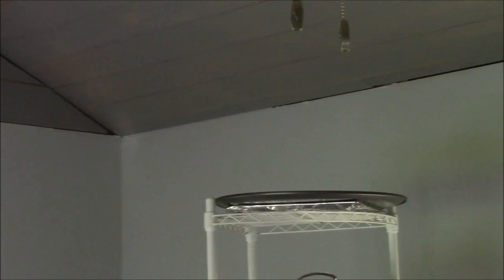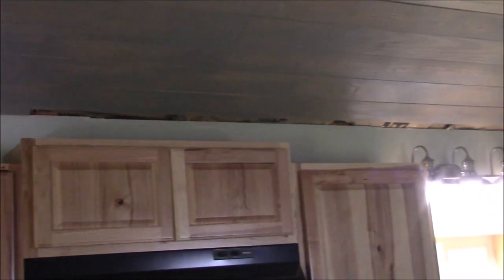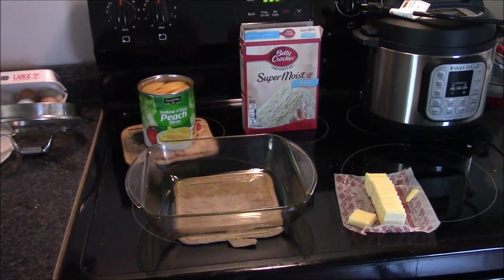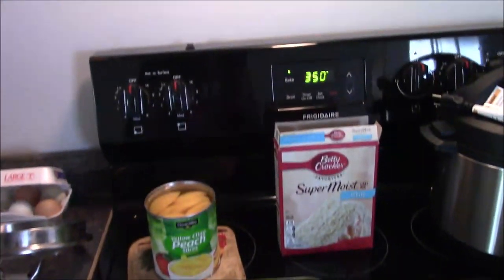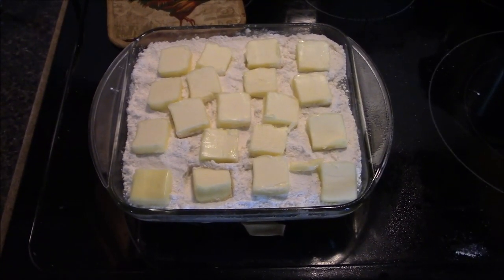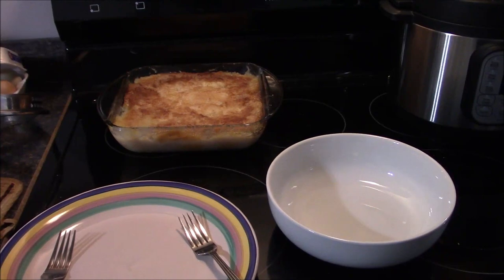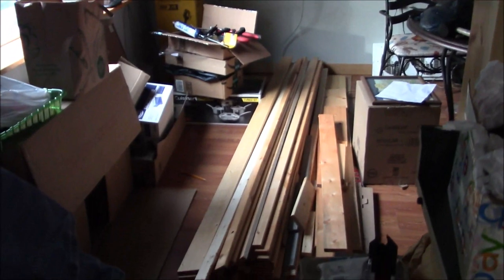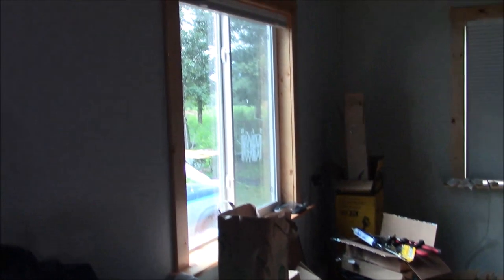Work Hard, Play Hard (with Dutch Creek Cabin)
Drew came over for some hard work before we had our fun.